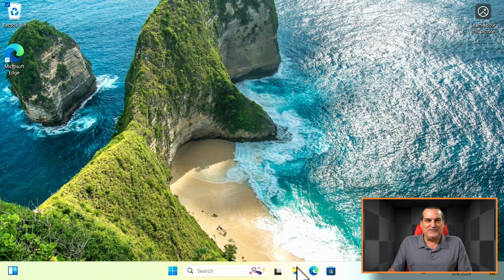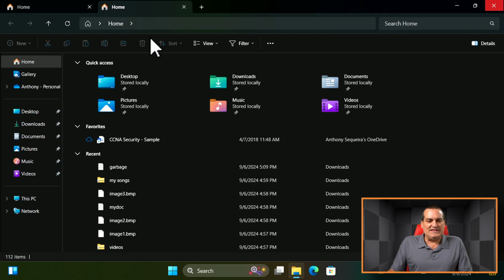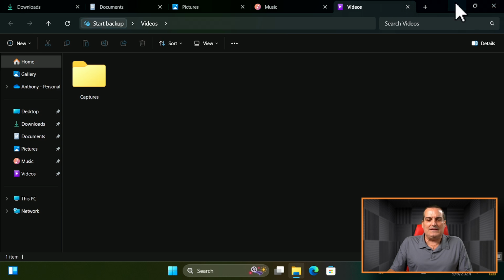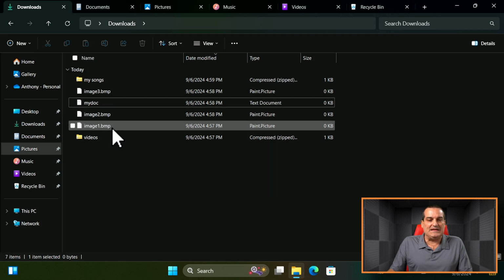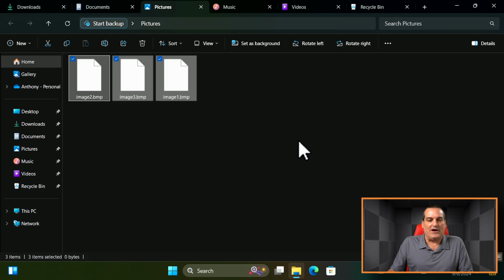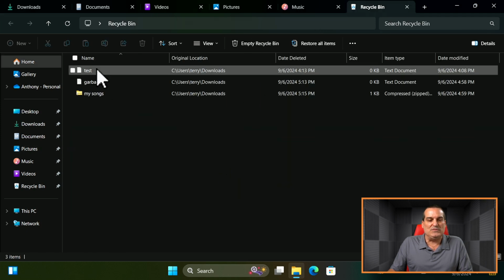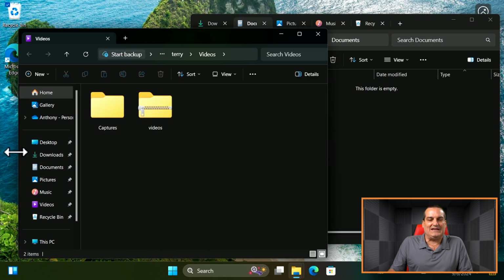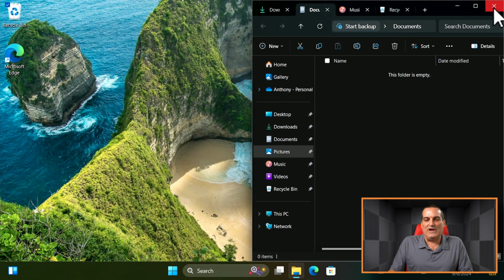🗂 Supercharge Your Work with Windows 11 File Explorer Tabs 🗂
🚀 Looking to *boost productivity* on Windows 11? In this video, we dive deep into how you can *supercharge your workflow* using the powerful *File Explorer Tabs* feature! Learn how to *organize files* more efficiently, *multi-task* seamlessly, and *navigate your PC* like a pro with this game-changing Windows 11 update.

- How to use *Windows 11 File Explorer Tabs*
- Tips for *organizing files* and folders in *Windows 11*
- Expert tricks for *multi-tasking* within the *File Explorer*
- How to unlock a smoother and faster *Windows 11 experience*

Whether you're a *Windows power user* or new to the operating system, mastering *File Explorer Tabs* will revolutionize how you *manage files* on your PC. Stay ahead with these essential *Windows 11 tips* for *boosting productivity* and making the most of your workflow!